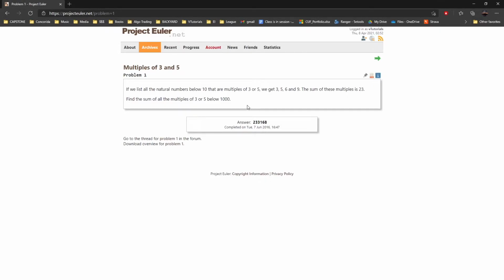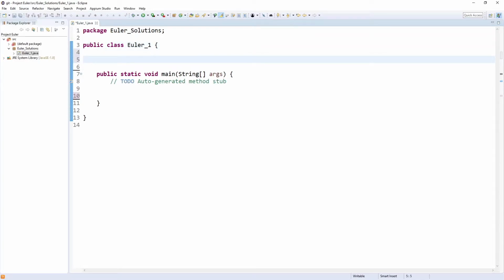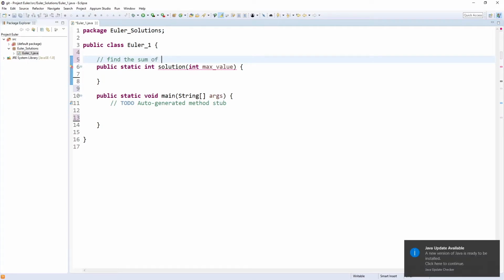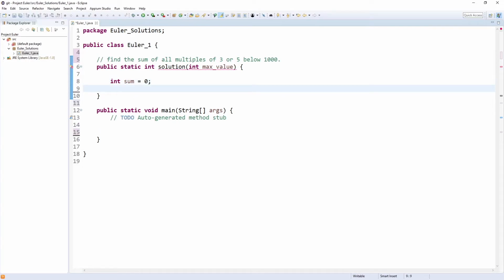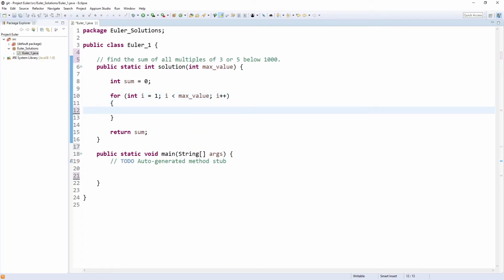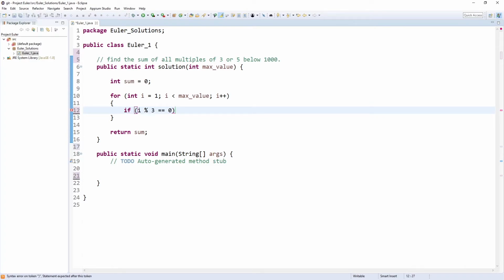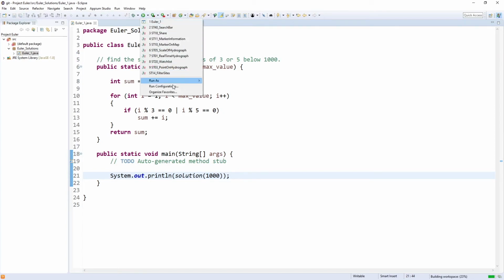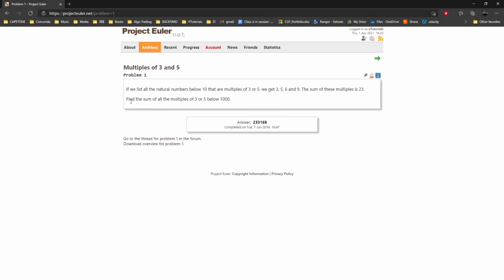Project Euler 01 - Multiples of 3 and 5 (JAVA)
Line by line walkthrough to solving problems on Project Euler.
Question 01 - Multiples of 3 and 5

This is the first video of the series where we will be working our way through the entire list of Project Euler problems. These are great practice coding questions for interviews. We will be solving these problems using Java and Eclipse.

VTutorials